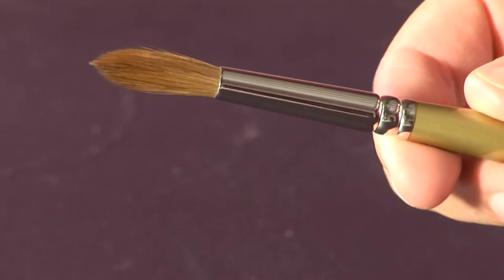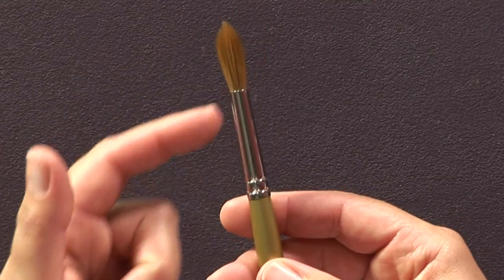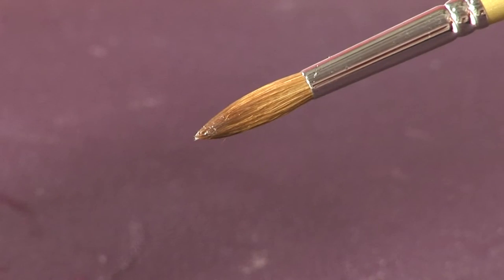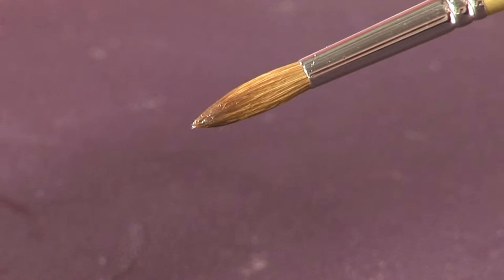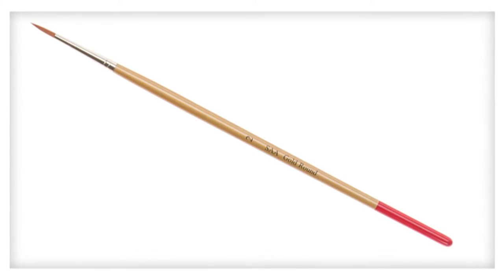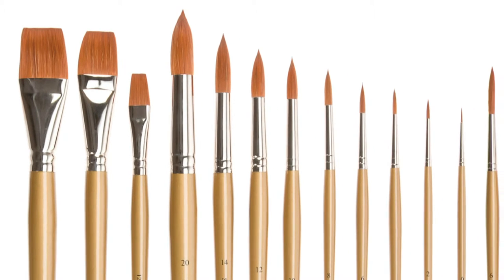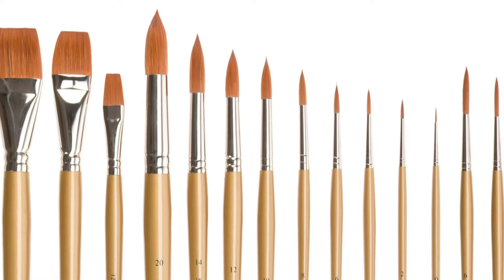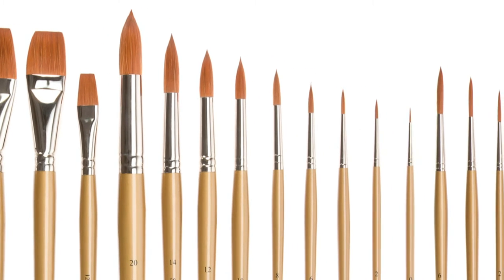SAA Gold Brushes - Size Two Round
Artist and Presenter Sally Scott takes a quick look at the SAA Gold Size 2 Round, available to buy from the SAA Home Shop